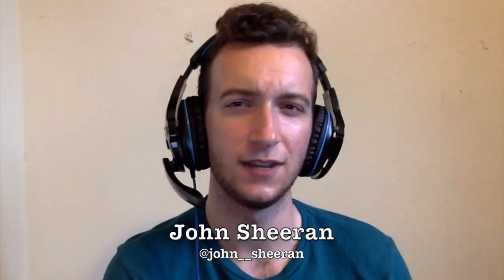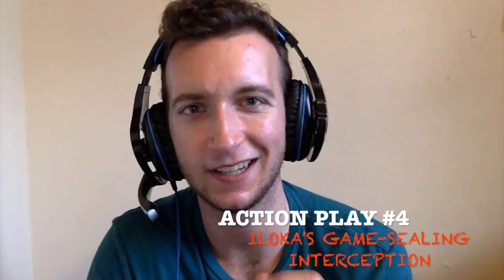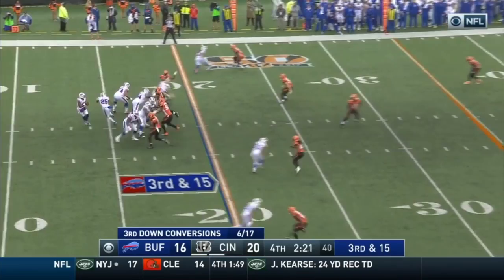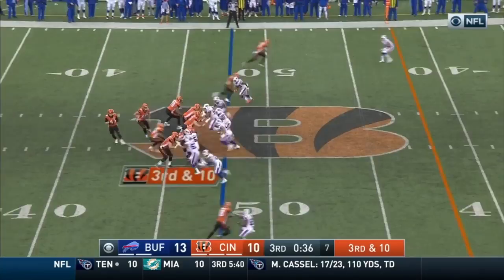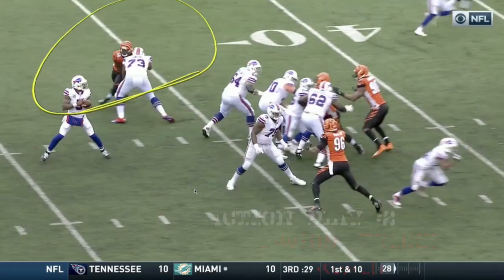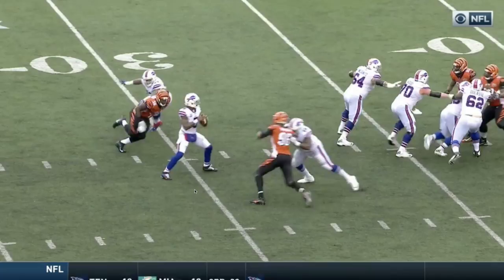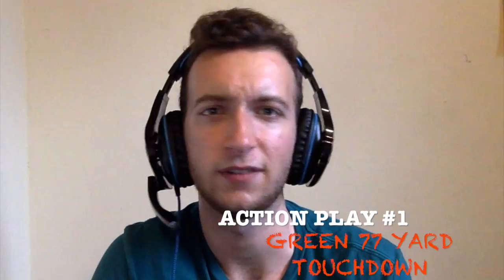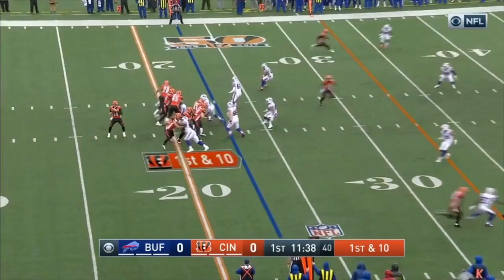5 Action Plays: Bills-Bengals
Host John Sheeran breaks down the 5 most exciting plays from the Bengals' Week 5 win over the Bills.